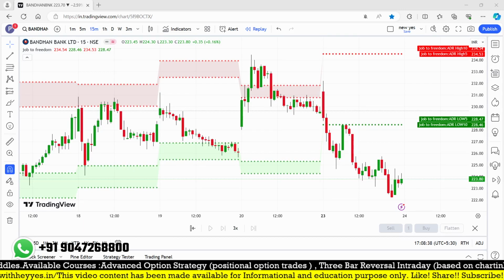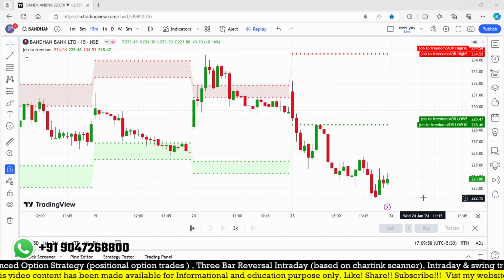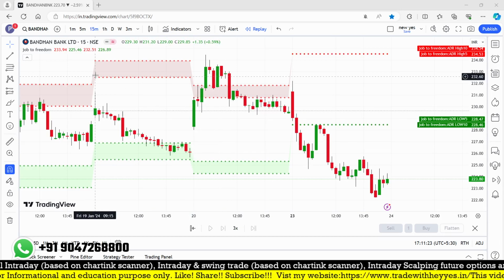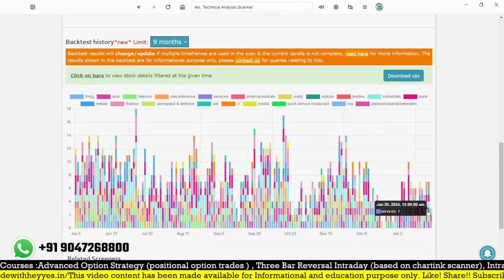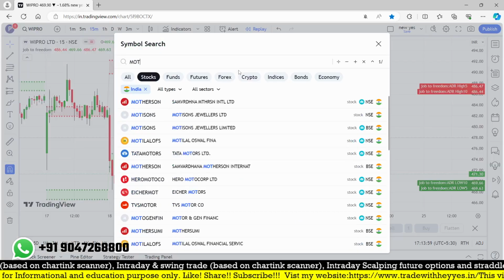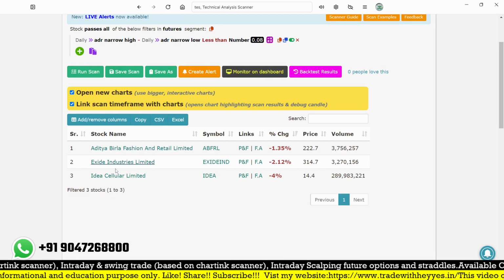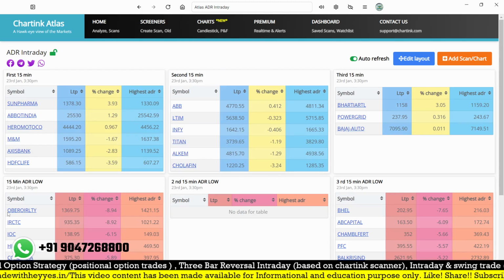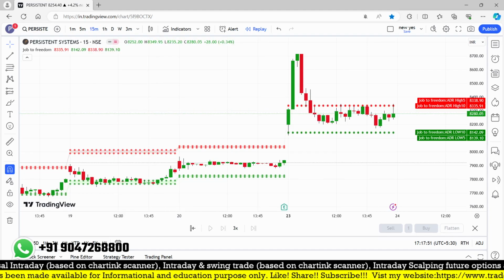How to find Narrow ADR stocks for tomorrow?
How to find Narrow ADR stocks for tomorrow chartink scanner
narrow adr stocks for tomorrow
narrow adr breakout stocks